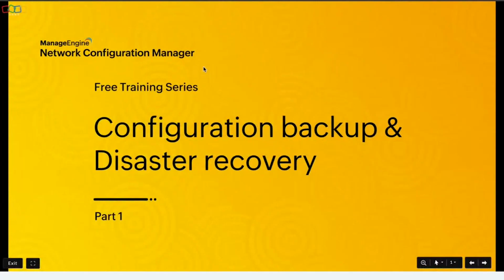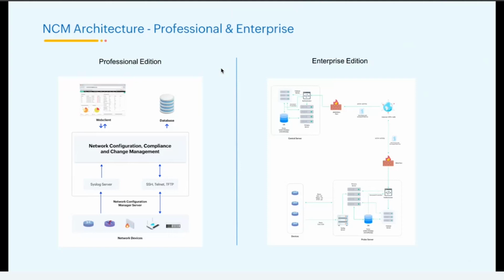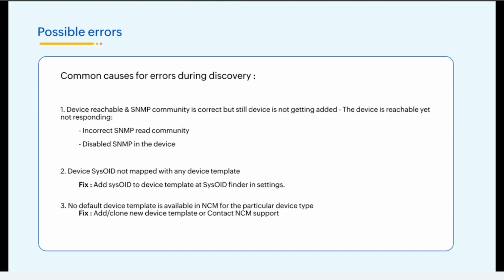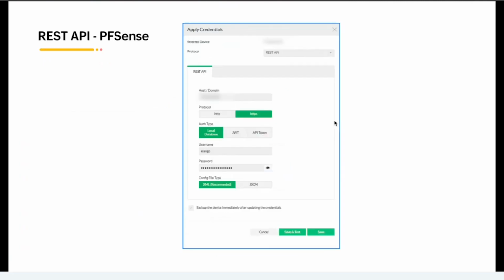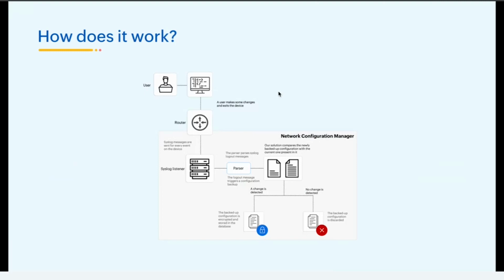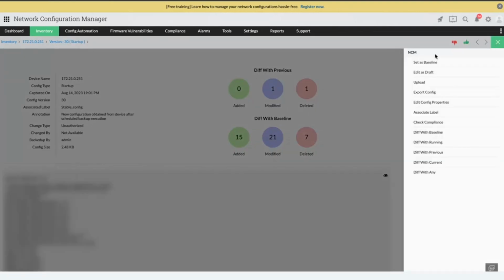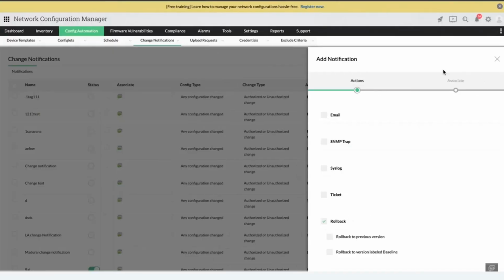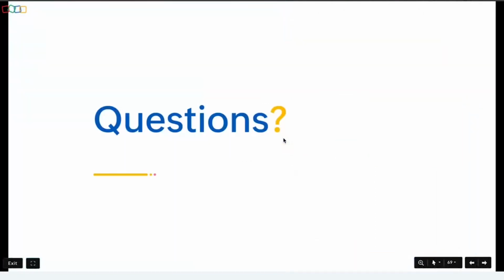NCM free training - June 11 - Part 1 - S2 2024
Discover comprehensive insights on efficiently managing configuration backups and change management for your network environment using Network Configuration Manager.